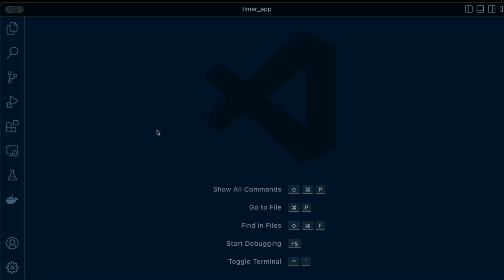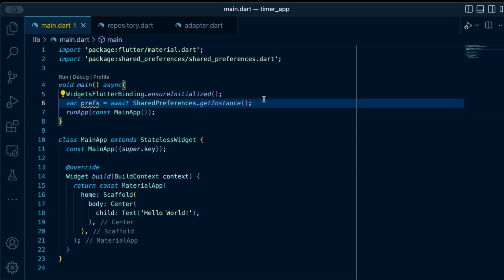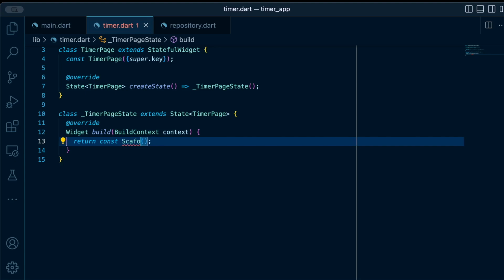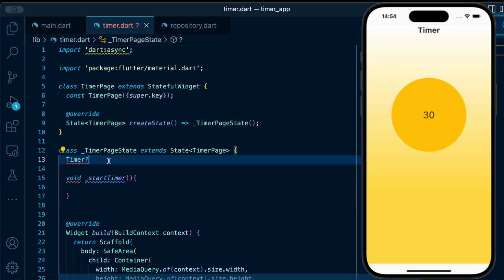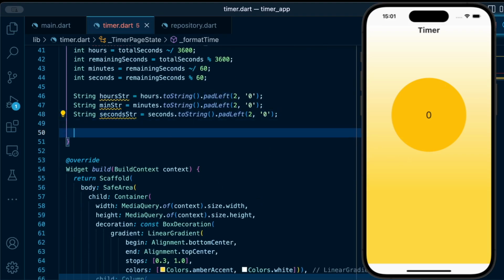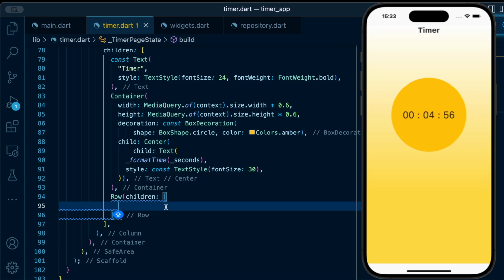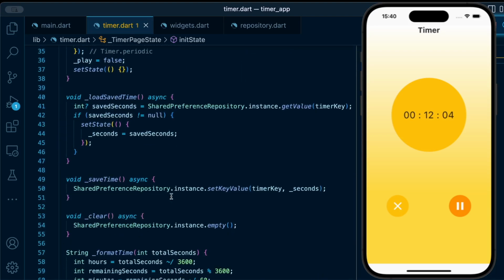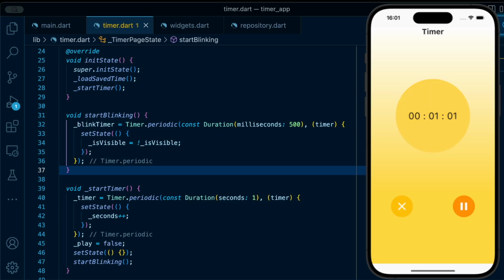Build a Timer app using Shared Preferences 🚀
Build a Timer app with Shared Preferences  in Flutter 🚀

Learn to build a Flutter timer app with Shared Preferences for seamless data storage. Shared Preferences in Flutter are essential for saving user preferences effectively. Our tutorial guides you through integrating Shared Preferences into your Flutter app, ensuring data persistence even when the app is closed. Master Flutter Shared Preferences and elevate your app development skills today!

Sign up to my free weekly email newsletter  ✍🏻 Every week I send my top tips, favourite things and interesting thoughts directly to your inbox with love.

The step-by-step guide will walk you through the process of integrating Shared Preferences seamlessly into your Flutter timer app, ensuring that user preferences are saved even when the app is closed or restarted. Understanding Shared Preferences is crucial for any Flutter developer looking to create apps that offer a personalized user experience. With this tutorial, you'll not only grasp the concept of Shared Preferences but also gain practical experience in implementing them within a real-world Flutter project. Join me as we unlock the power of Shared Preferences, empowering you to take your Flutter app development skills to the next level!